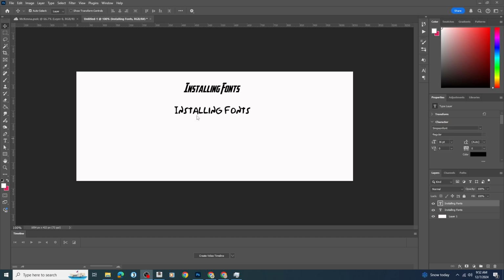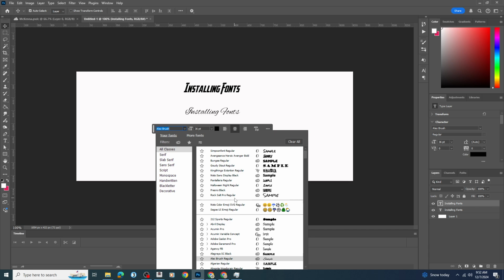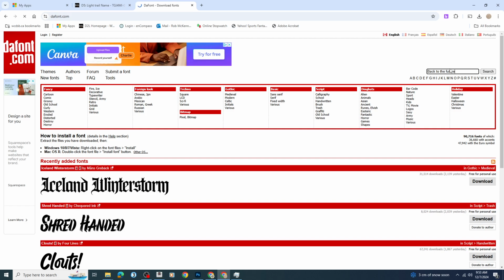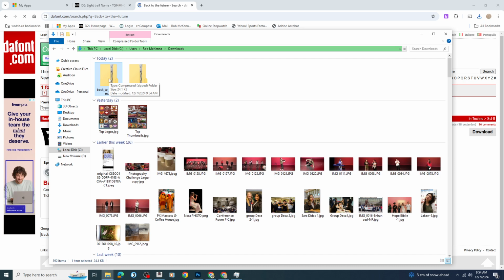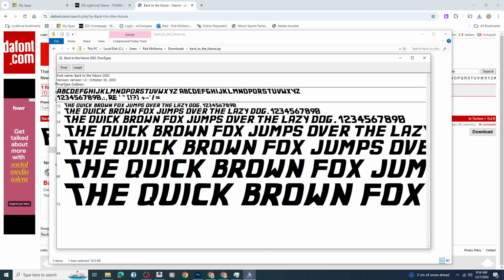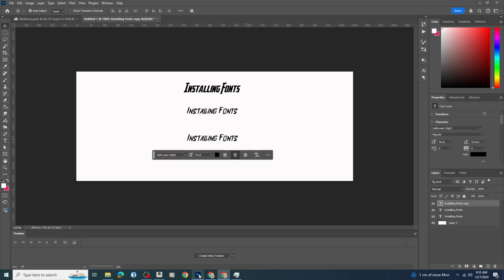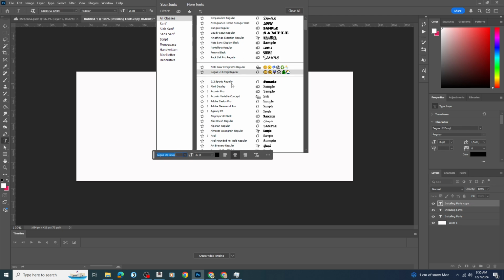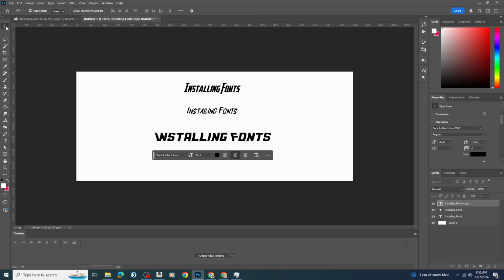Installing Fonts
My computer at home cannot handle me running Photoshop, OBS and downloading and installing fonts...the audio is a bit chopped up from the video. See what you can figure out from the video and I will see if try 3 will be any better but I might have to see if I can record it at school.